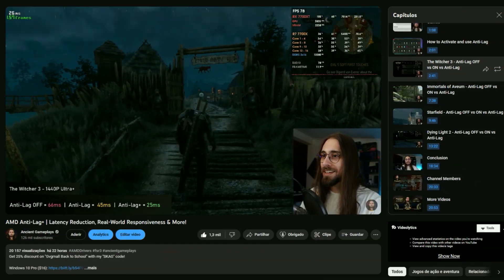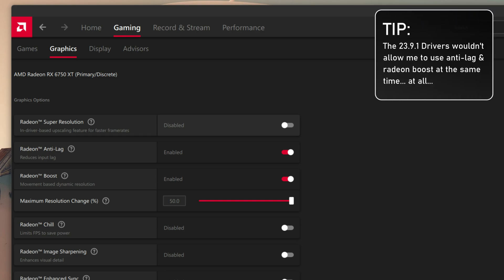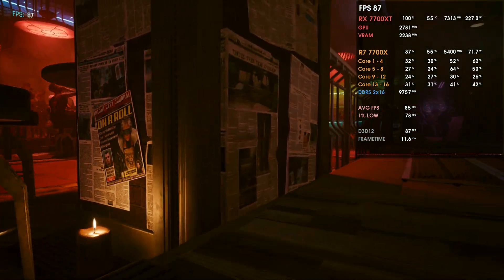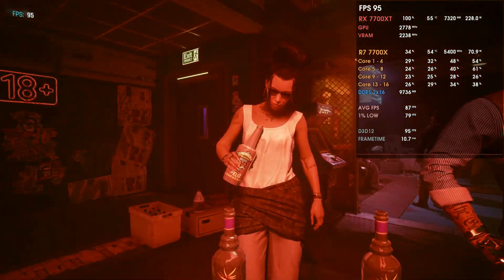AMD Adrenalin 23.9.2 Drivers | LOTS of Fixes, Anti-Lag+ Tool & More!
Today,  I am doing a video about showing the new AMD Adrenalin 23.9.2 Drivers. As always, leave your experience in the comment section as it may help others.

00:00 - Intro & IMPORTANT Information
02:34 - Release Notes - Highlights
05:01 - Release Notes - Fixed Issues
06:43 - Release Notes - Known Issues

07:37 - My Experience with these drivers (Fixes & Problems)
13:19 - Conclusion

14:45 - RX 7700XT - COD: Modern Warfare 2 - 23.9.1 vs 23.9.2
15:29 - RX 7700XT - Cyberpunk 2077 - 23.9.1 vs 23.9.2
16:15 - RX 6750XT - Ratchet & Clank - 23.9.1 vs 23.9.2
16:59 - RX 6750XT - Cyberpunk 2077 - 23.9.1 vs 23.9.2

17:46 - Channel Members
18:07 - More Videos